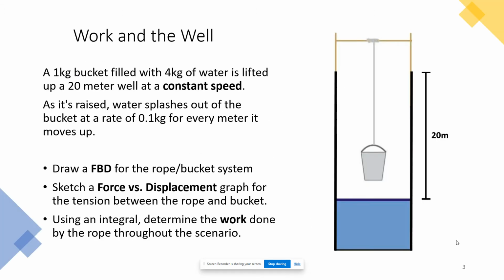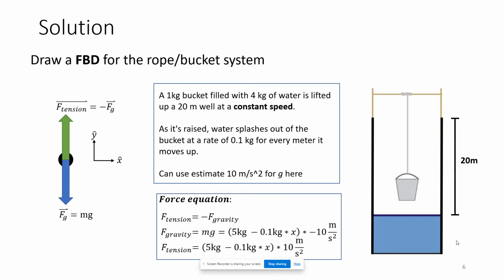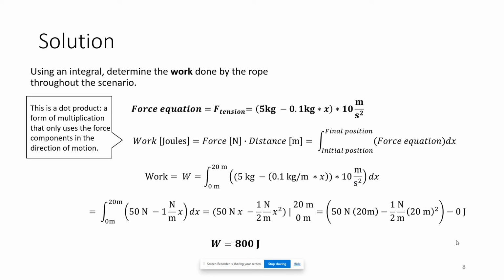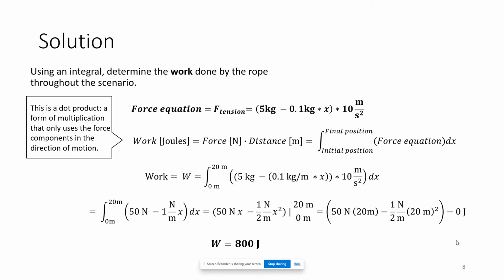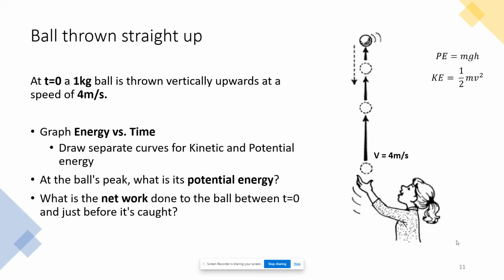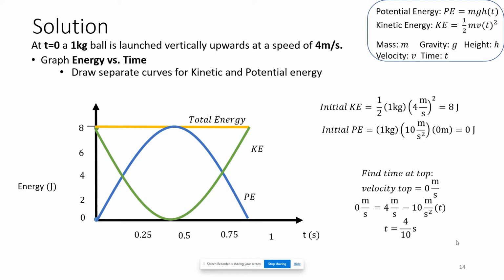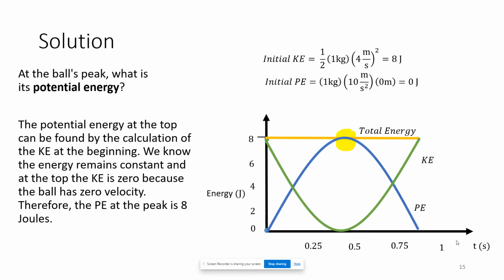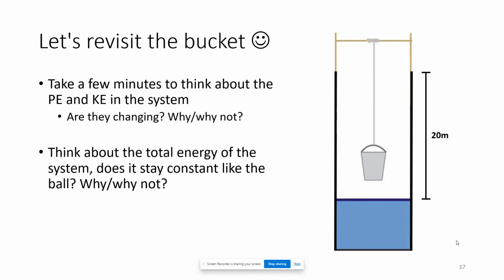Pre Recorded Week 4 Session 8